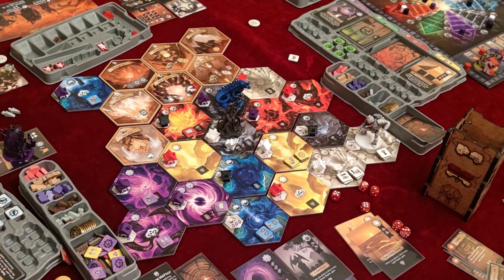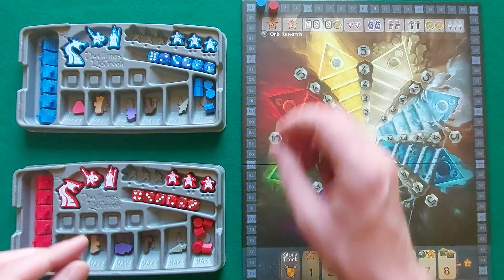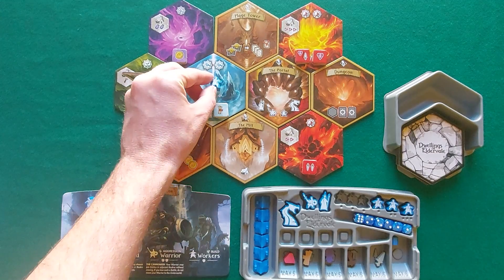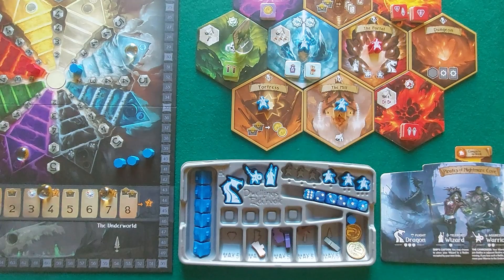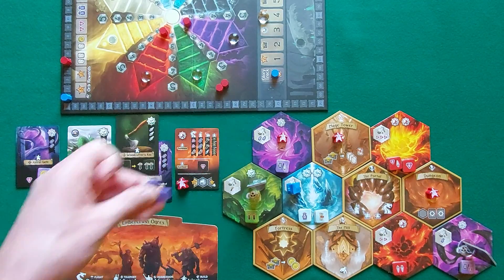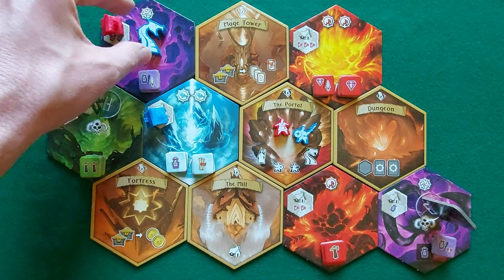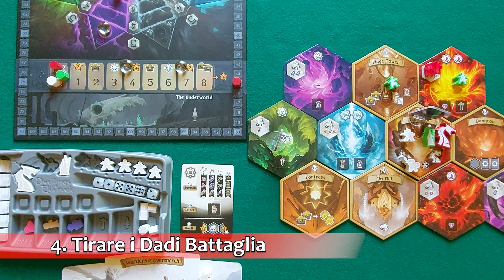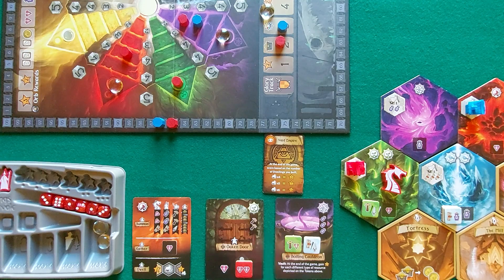Tocca a te 120 - Dwellings of Eldervale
alkyla illustra il funzionamento del gioco da tavolo
Dwellings of Eldervale

00:38 Introduzione
01:55 Componenti
04:39 Esempio di gioco
16:16 Conclusioni